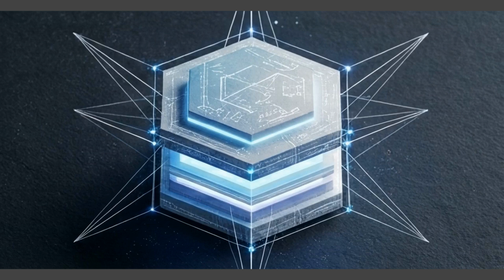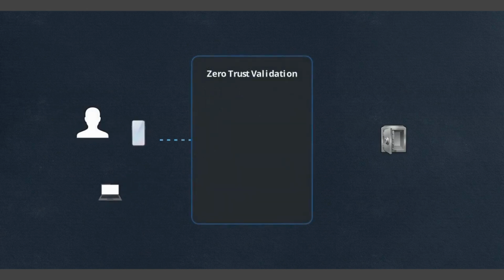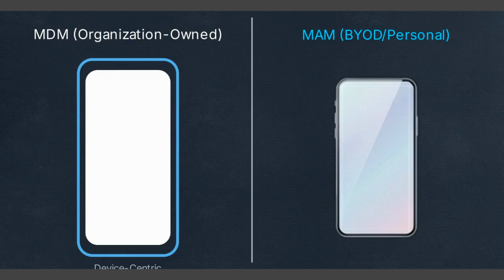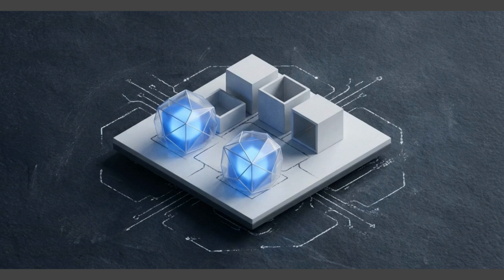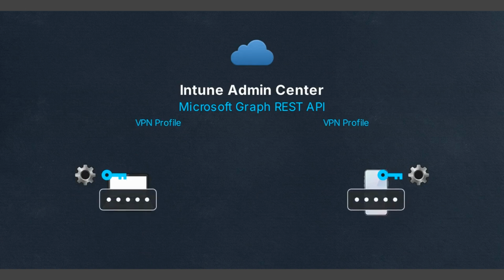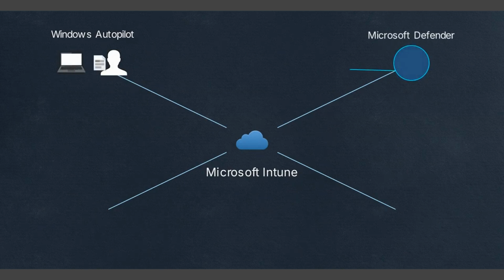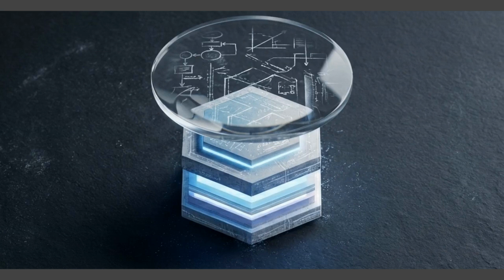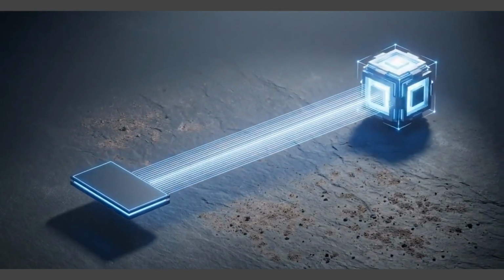002. The Architecture of Enterprise Endpoints: Microsoft Intune Deconstructed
The Architecture of Cloud-Native Endpoints Deconstructing Microsoft Intune

🌥️ Welcome to our deep dive into **Microsoft Intune** and the architecture of **Cloud Native Endpoints**! In this video, we'll unravel the complexities of Intune, exploring how it revolutionizes endpoint management through cloud-native capabilities. Discover what makes Microsoft Intune a game changer for businesses seeking efficiency, security, and scalability in managing their endpoints. From understanding its core components to real-world applications, we’ll cover everything you need to know to optimize your endpoint strategy! Intune EndpointManagement MicrosoftCloud 🌐